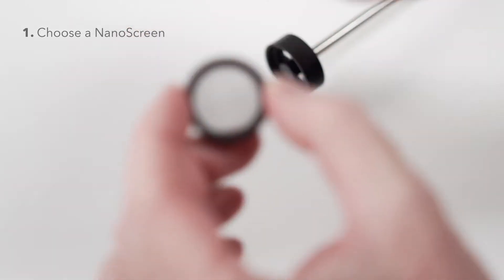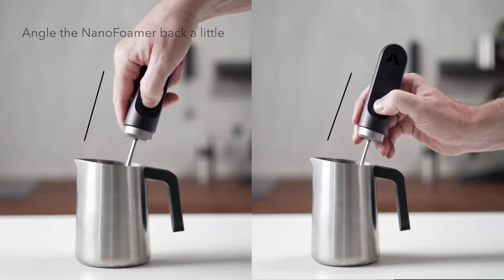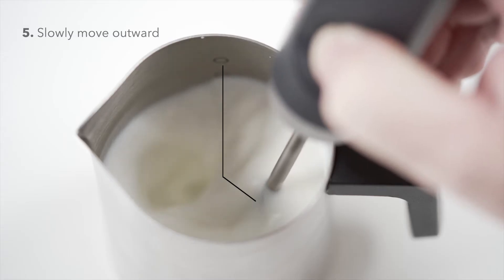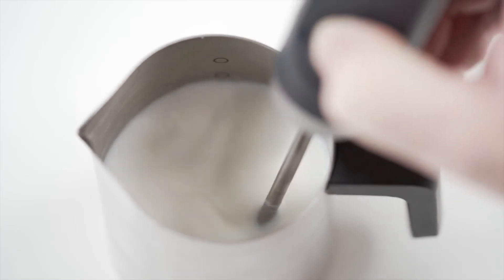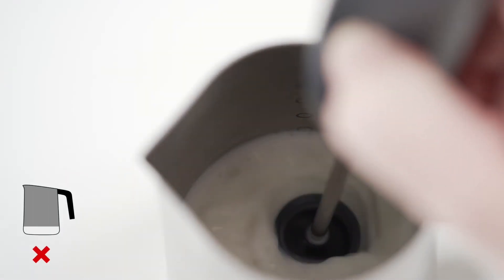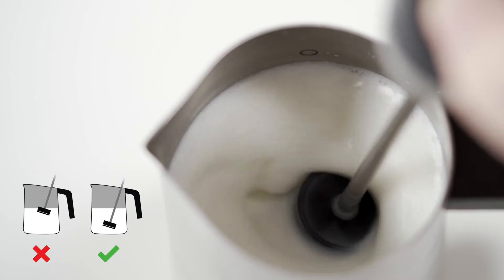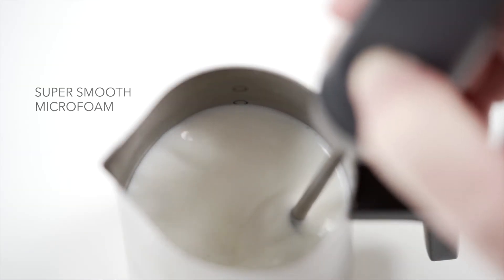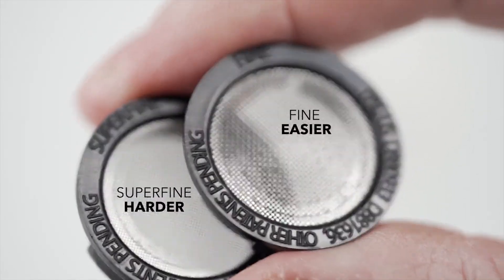How To Make Microfoam with NanoFoamer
Tips, Trick & Troubleshooting